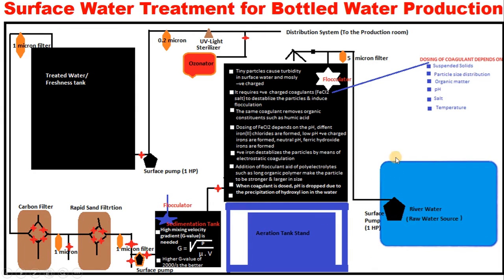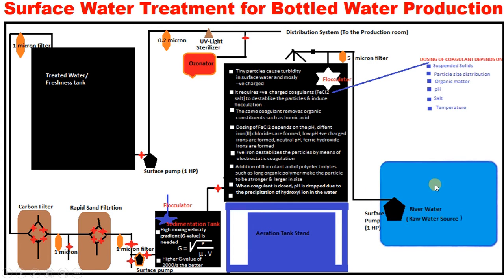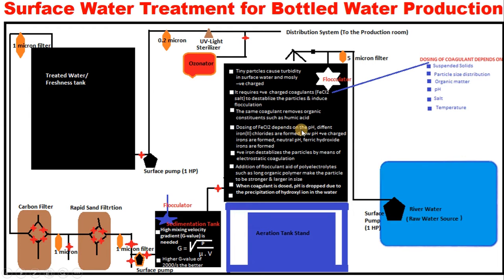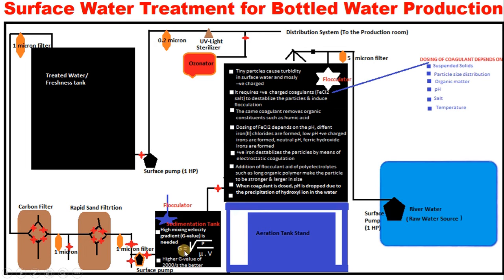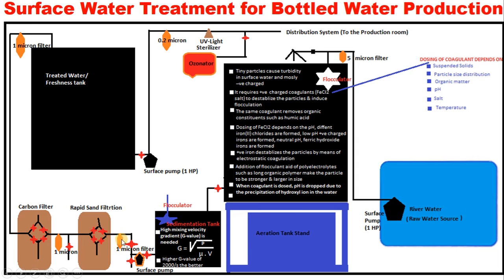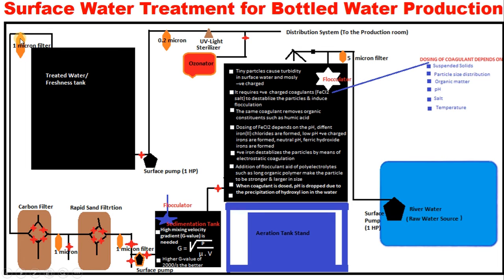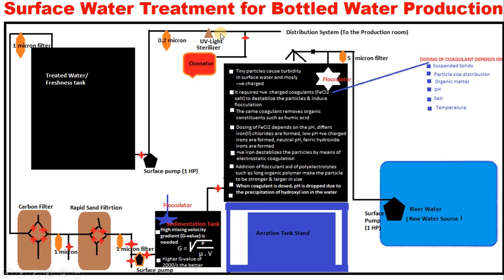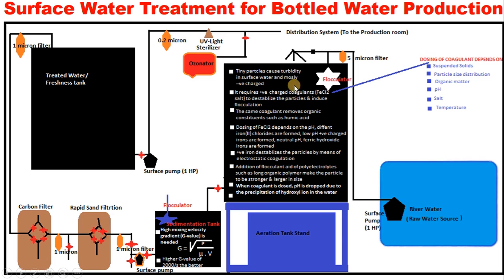Surface Water Treatment for Bottled Water Production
Surface water treatment is quite different from groundwater treatment methods. In surface water treatment,  purification process removes the undesirable chemicals, micro-pollutants/biological contaminants as well as the large debris such as sticks, leaves, rubbish from the surface water.